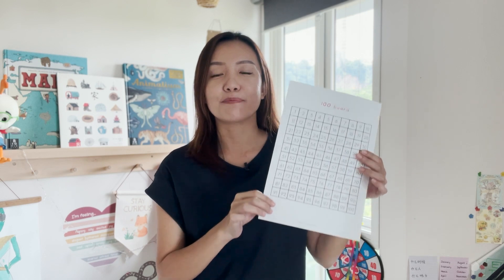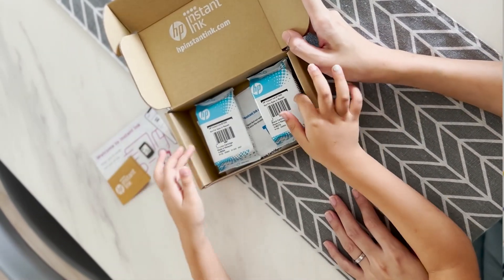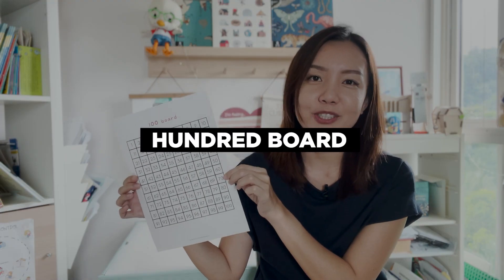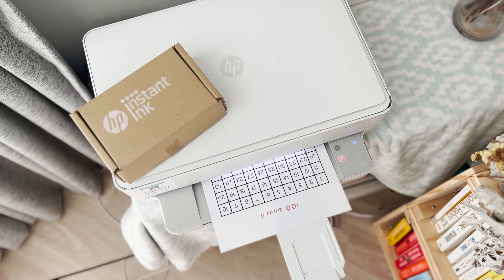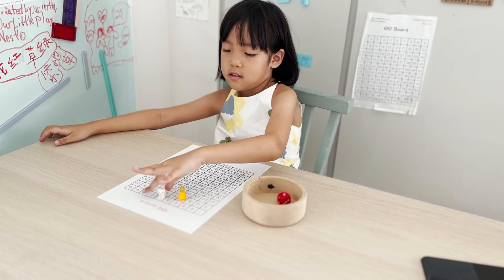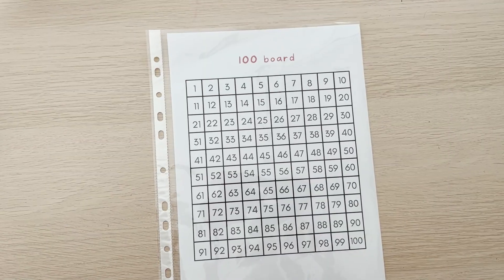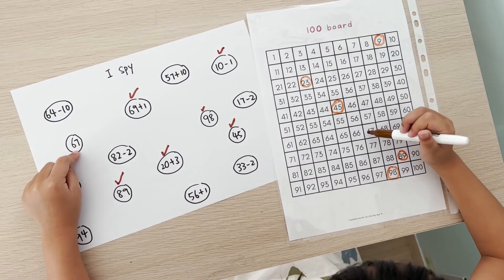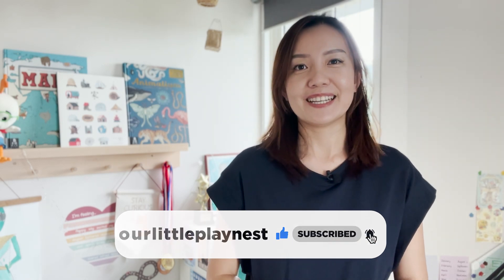3 fun math games to play and learn with the 100 board - Motivation Monday Ep 10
If you have a preschooler learning numbers 1 to 100, I HIGHLY recommend downloading and printing this 100 board for your child. It teaches children how to visualise double digit numbers, and learn sequencing, patterning and more.

In this video, I show you three quick and simple games to play with the hundred board.

CHAPTERS //
0:00 What to expect
0:24 Motivation Monday by HP Instant Ink
1:19 What is a hundred board and how does it help your child
2:51 Game 1 Double the Roll
4:06 Game 2 What’s missing?
4:41 Game 3 I Spy
5:14 Summary

Managing Meltdowns 5 day email course, grab it here its FREE!

I’m Jacinth, a Parenting coach and ex-school teacher. Marrying my decade long of teaching and parenting experience, I’ve helped parents learn how to parent with calmness and confidence, and bond with their children over simple and meaningful activities!